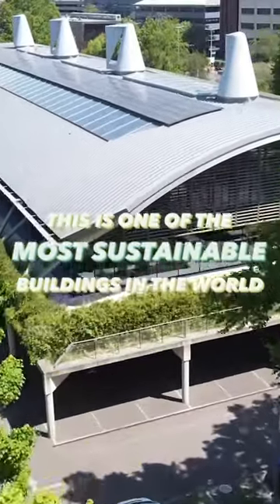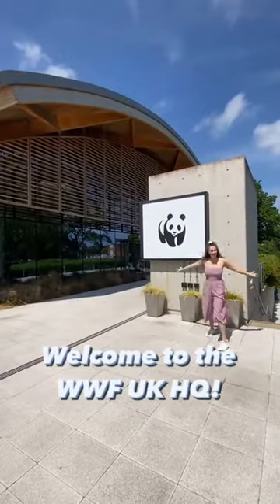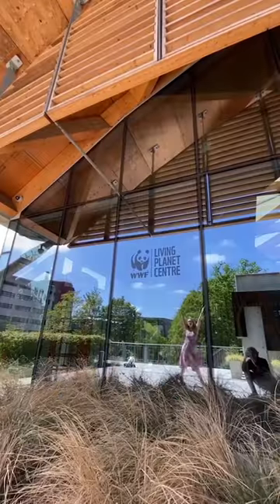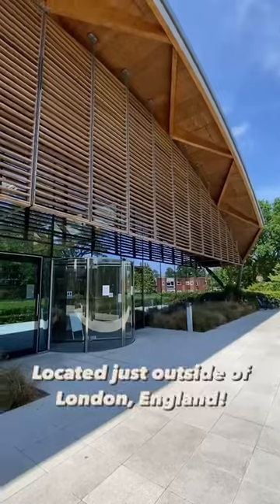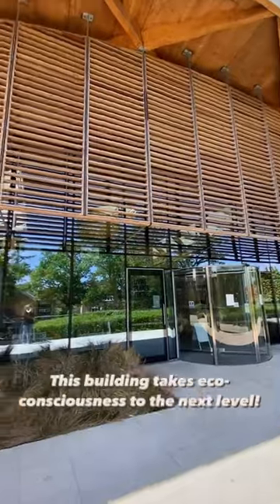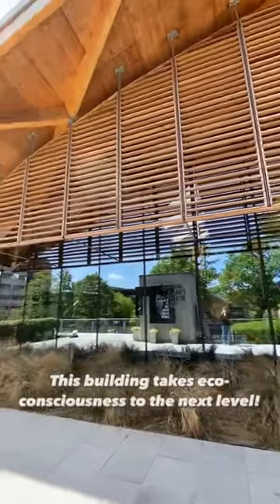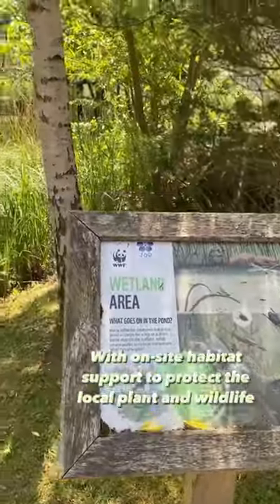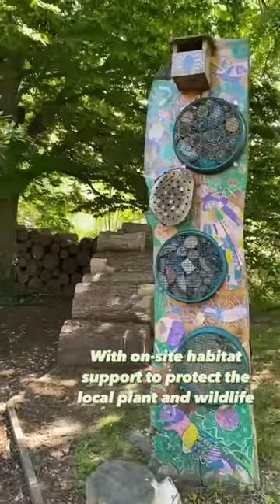WWF’S HQ IS UNREAL 🐼🌿🤯 Link to full video in the comments ➡️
WWF’S HQ IS UNREAL 🐼🌿🤯 We had the opportunity to visit the WWF HQ in Woking this past week, also known as the Living Planet Centre. Sustainability and respect for the local environment were of the utmost importance in building this.